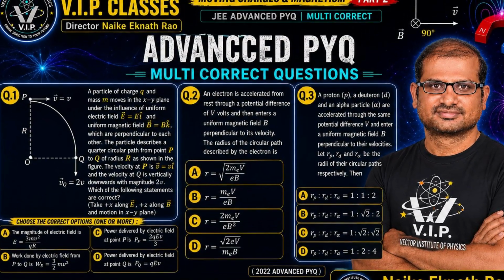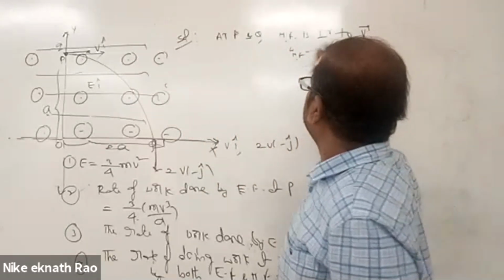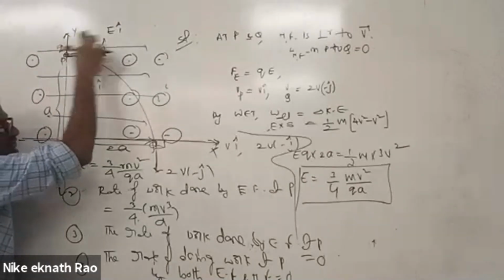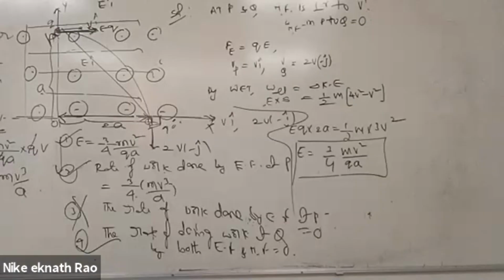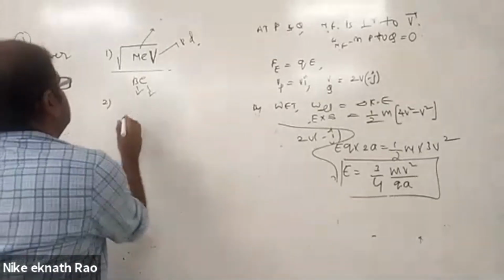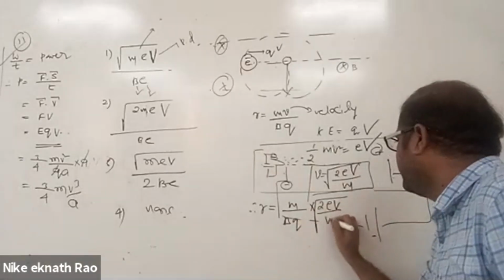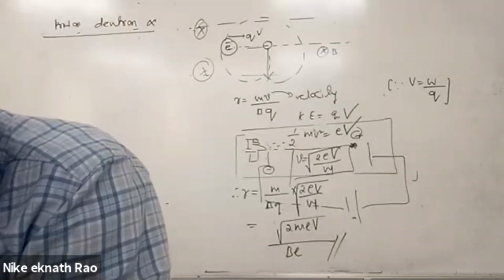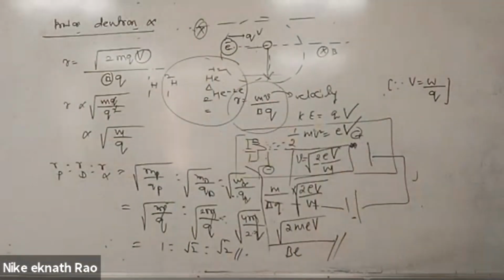⚡ 3 JEE Advanced PYQs You Can’t Afford to Miss | Moving Charges & Magnetism | Multi Correct 🔥